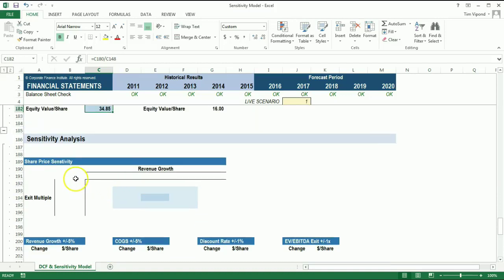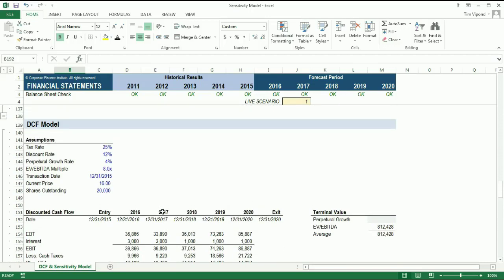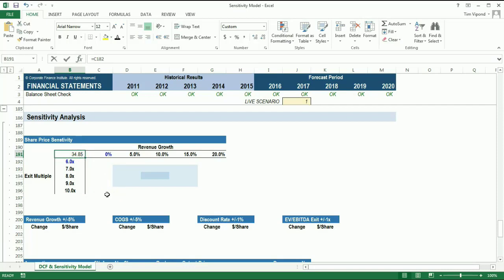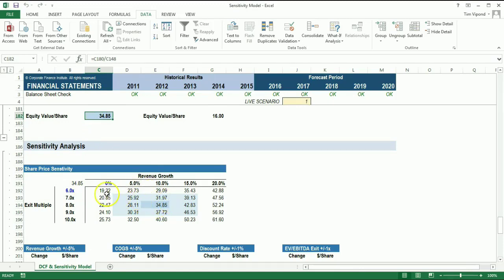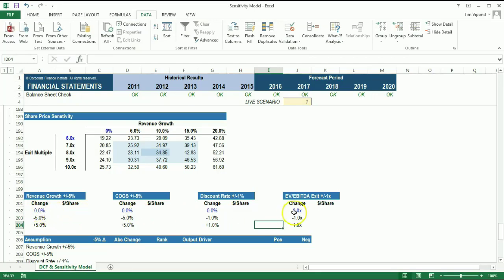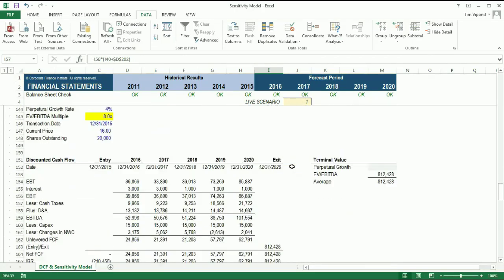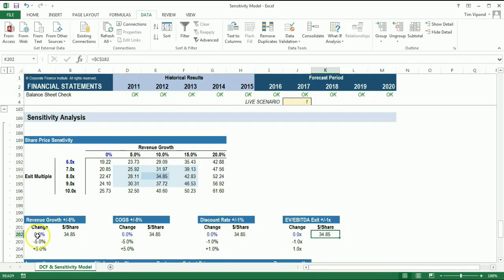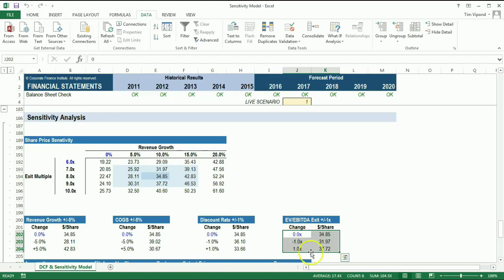Sensitivity Analysis Methods: Direct and Indirect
Sensitivity Analysis is a tool used in financial modeling to analyze how the different values of a set of independent variables affect a specific dependent variable under certain conditions.